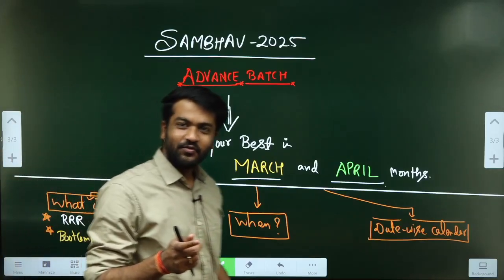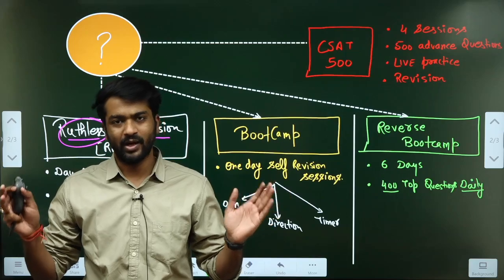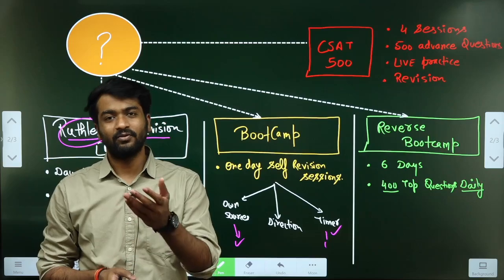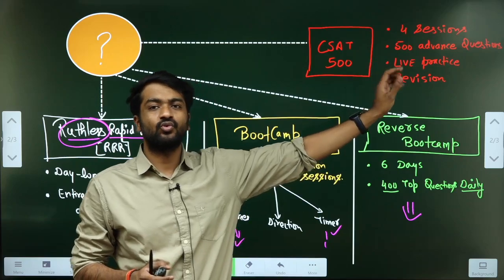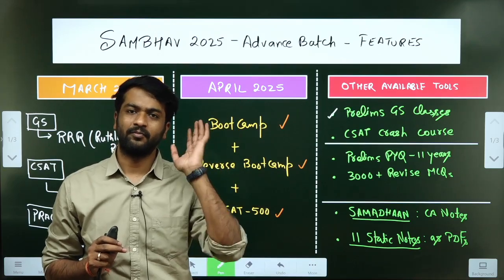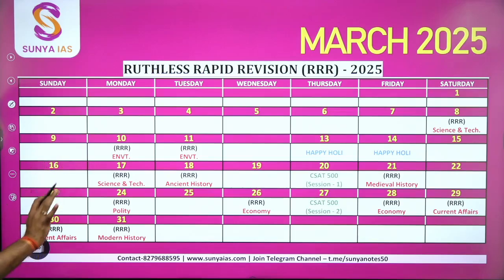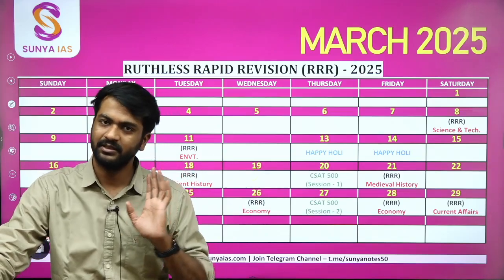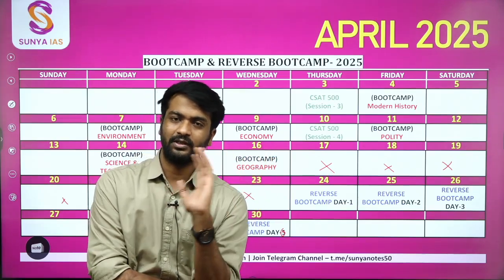SAMBHAV 2025 - March & April - UPSCALE your Preparation | Secure Prelims 2025 | Sunya IAS